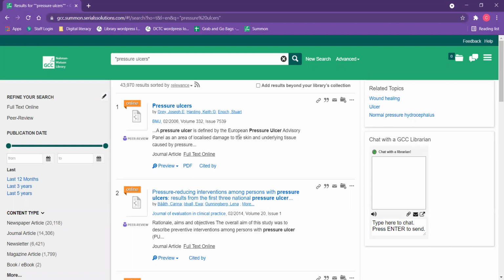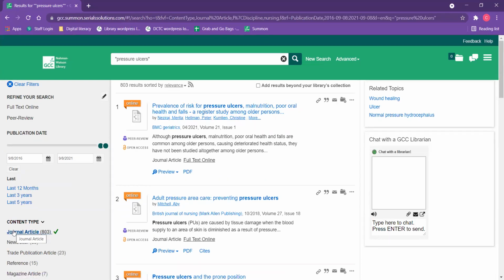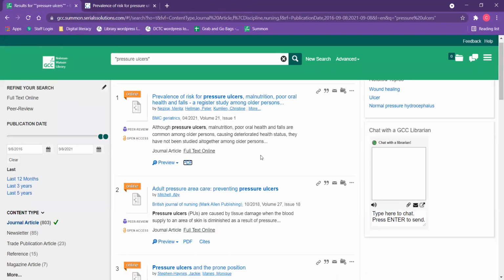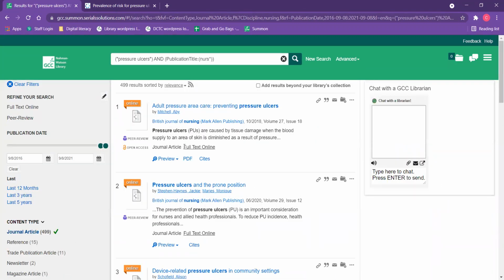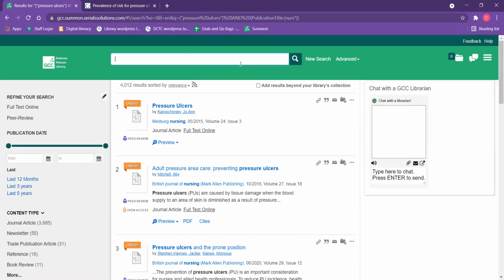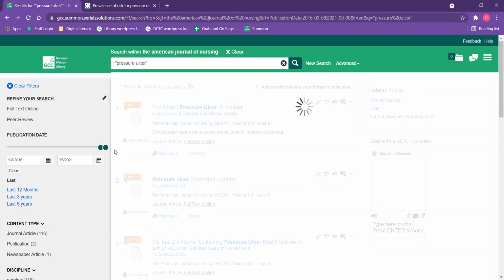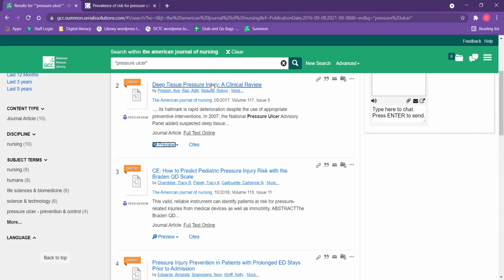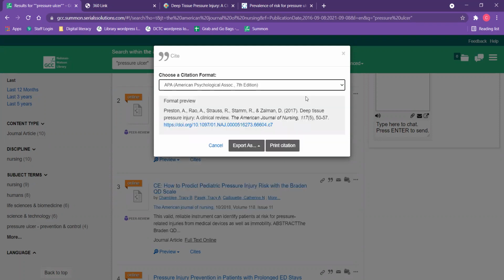GCC Discovery Search for nurses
This video for students in the Greenfield Community College nursing program shows how to use Discovery Search, also called Summon, to refine search parameters and find journal articles.